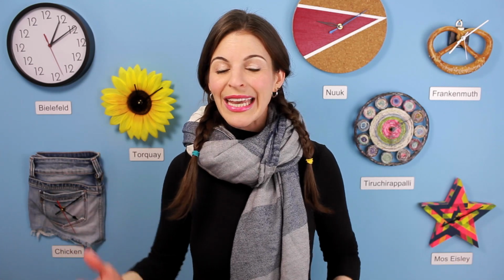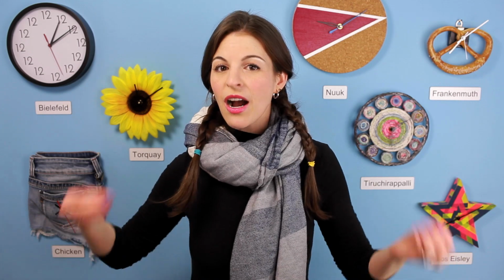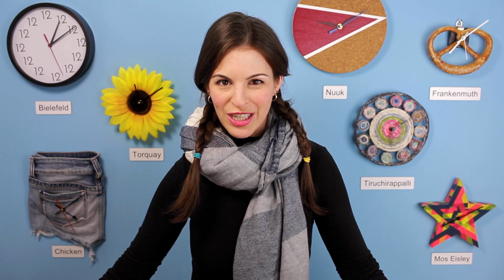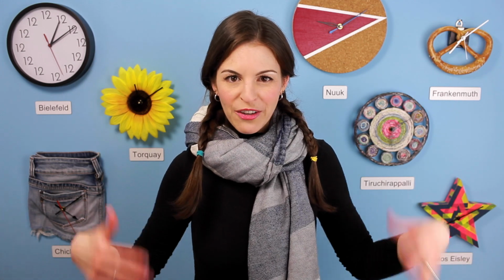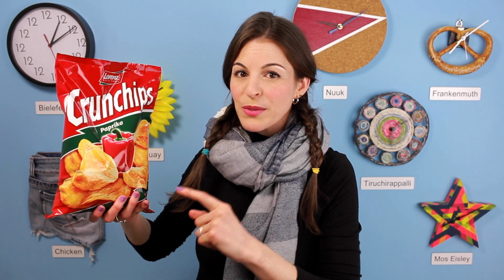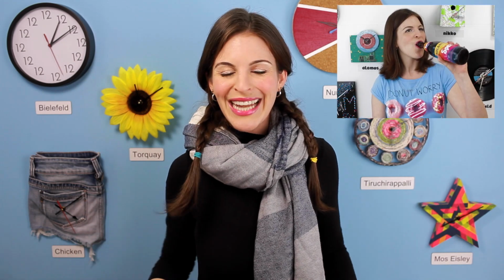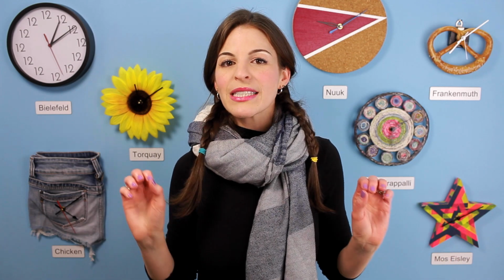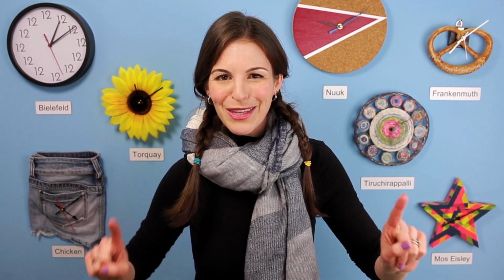5 DELICIOUS FOODS: Differences in Germany & USA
Pizza, chips, soda, popcorn & ice cream exist in both Germany & the USA...but they're not the same in the two countries!!

So my question for you is: What have you noticed? What kinds of foods are the same but different in different places?